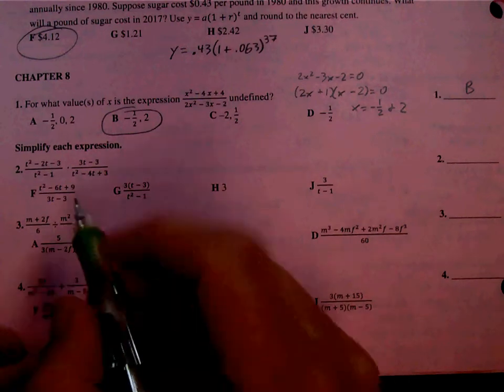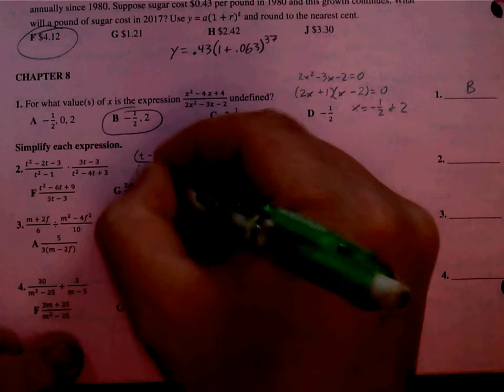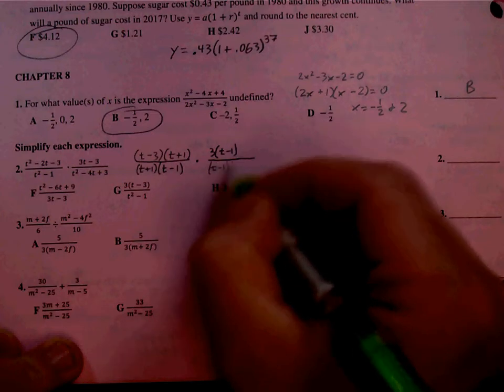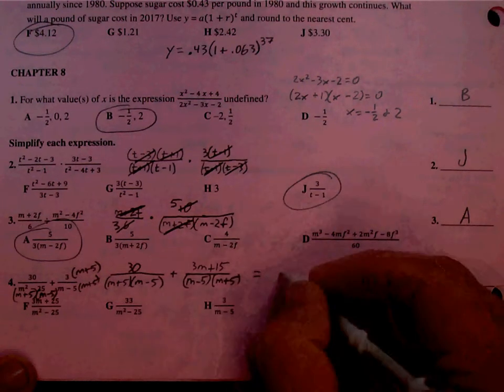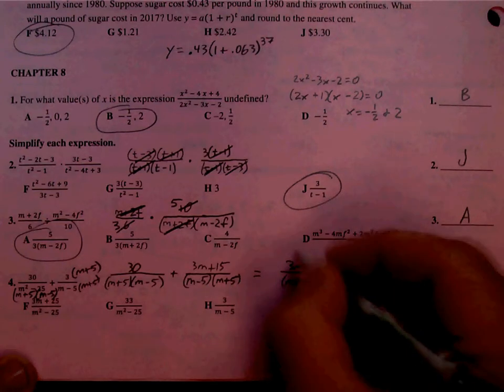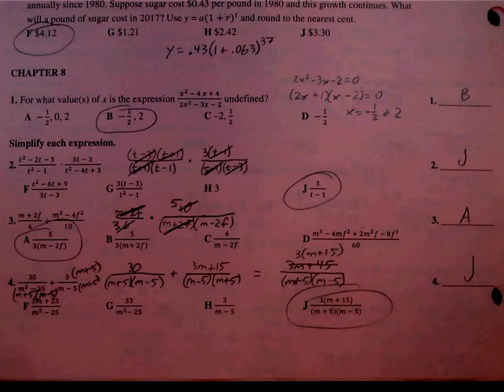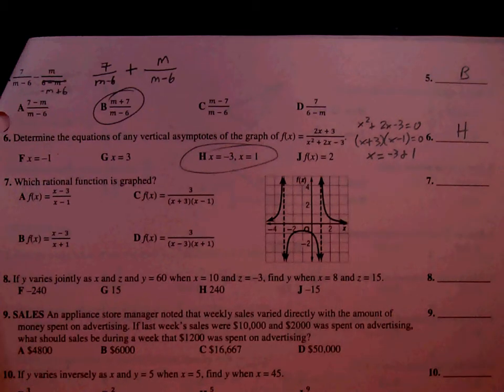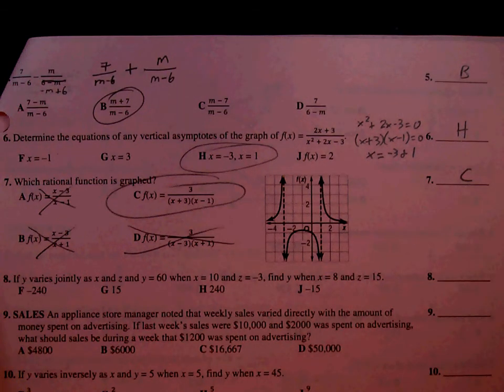Solutions - Algebra II/Trigonometry B - Spring Final Review Packet - Chpt 8